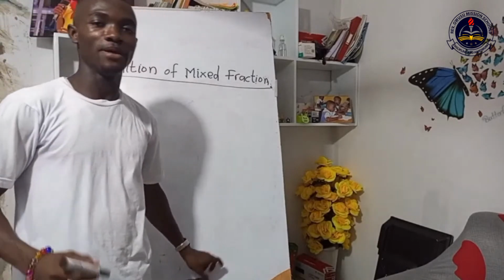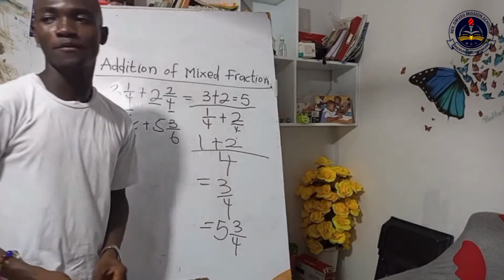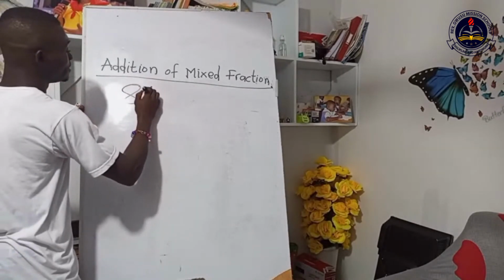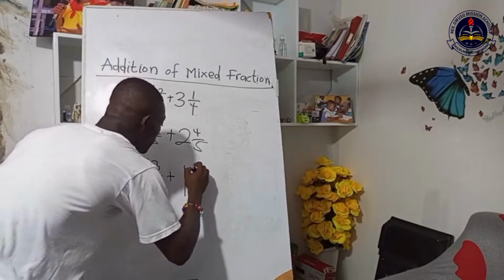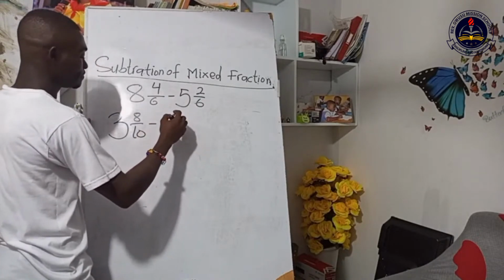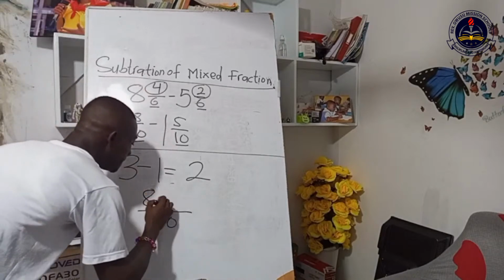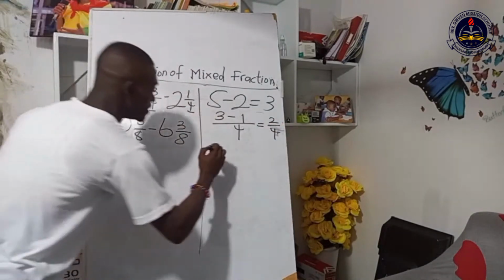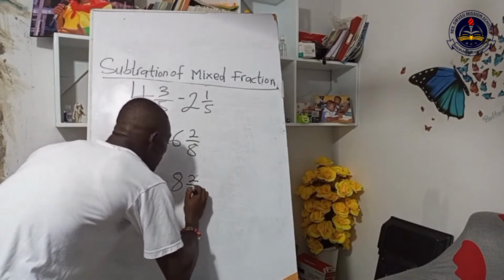Fractions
Converting Fraction to Decimal